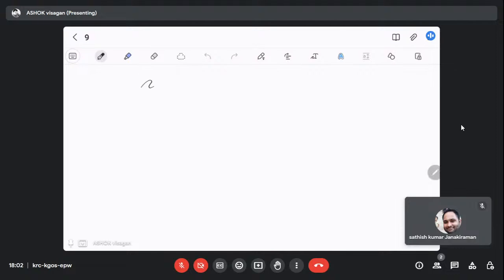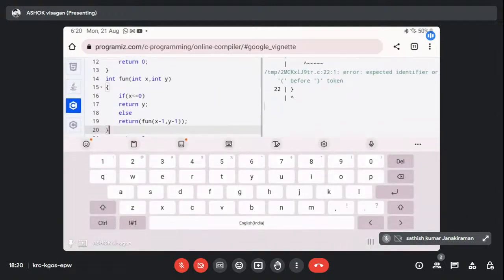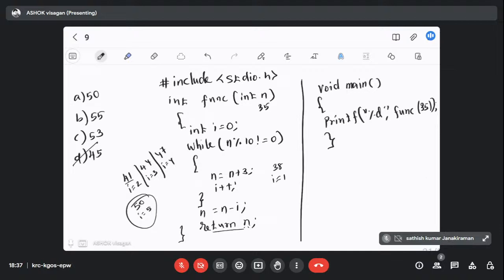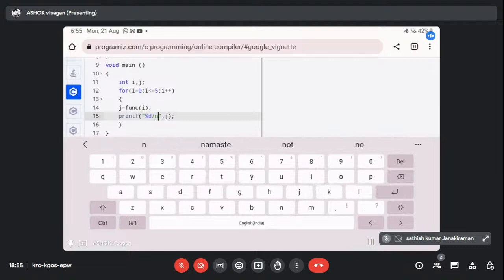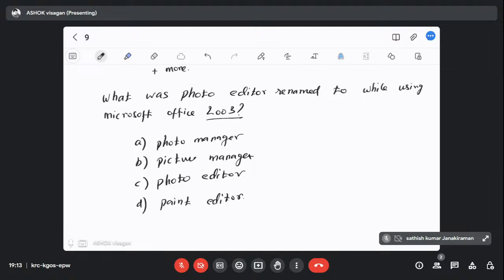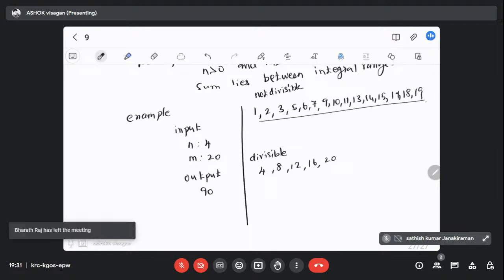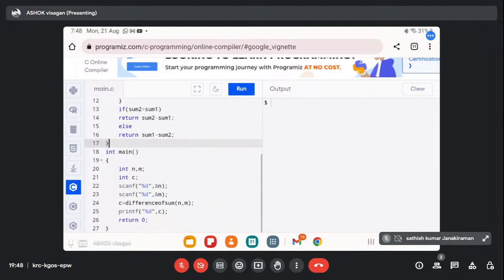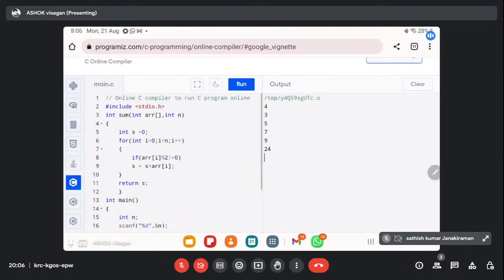DAY 5- PLACEMENT TRAINING LINK NEW (21.8.2023)